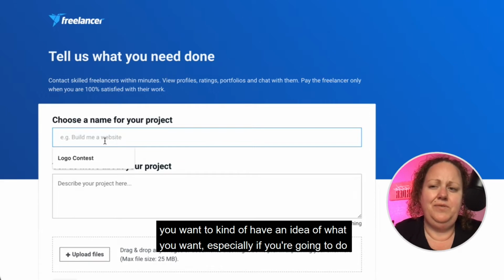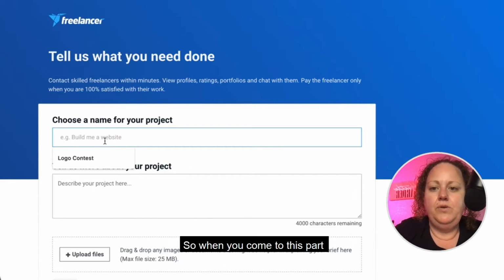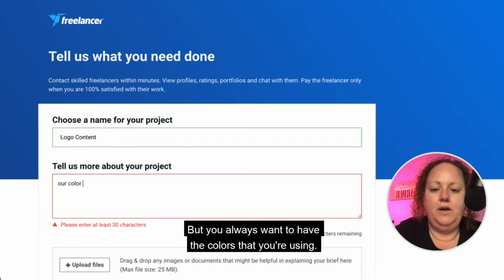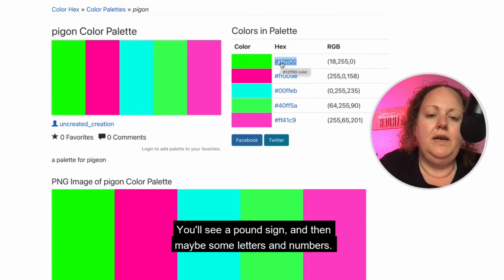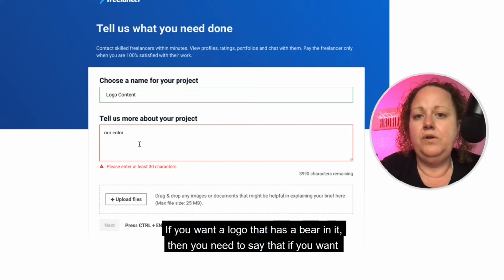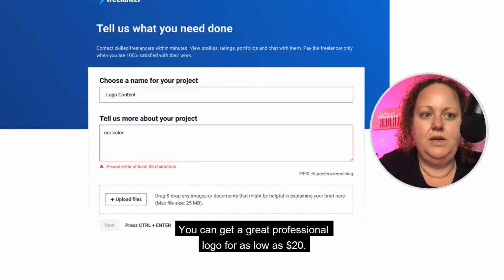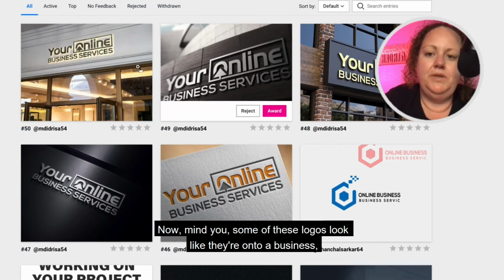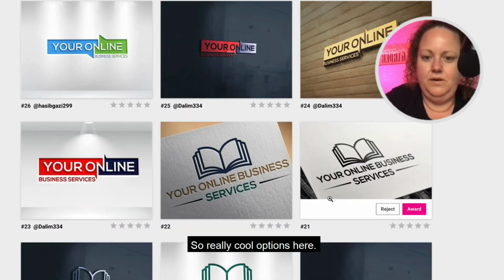How to get $20 Professional Logos & Brand Business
Need a business logo? Freelancer is a great way to get a professional logos to brand your business! Freelancer allows you to do a logo contest to get the best logo options for your business so you can select the best logo entry that fits your businesses brand!

Want the business credit course & guide to walk you through these except steps to build your business credit?

Got business credit questions?
Books a free discovery call to chat more

Check out the build business credit playlist for more business credit videos all about building business credit